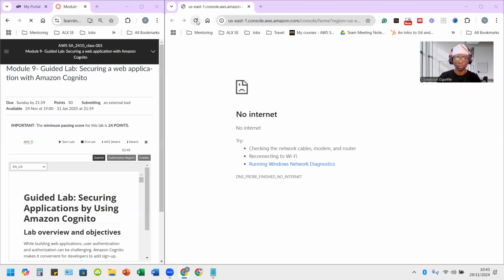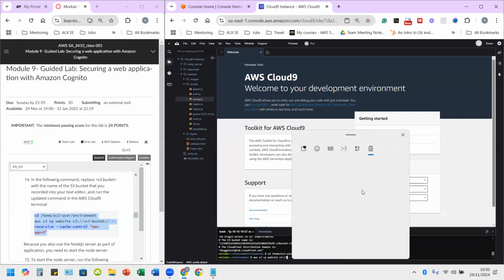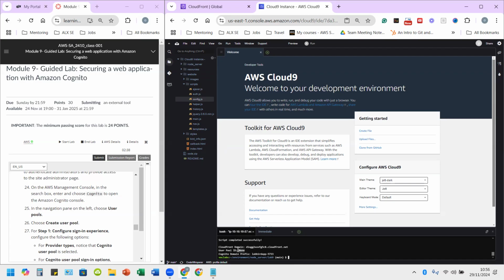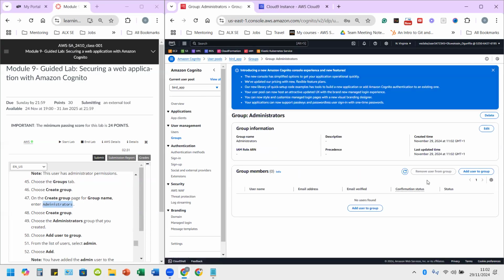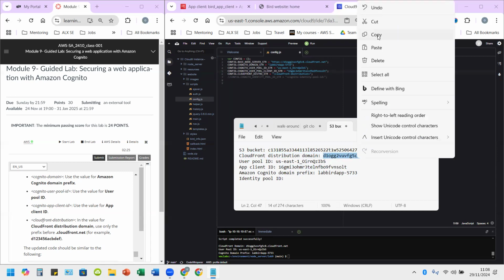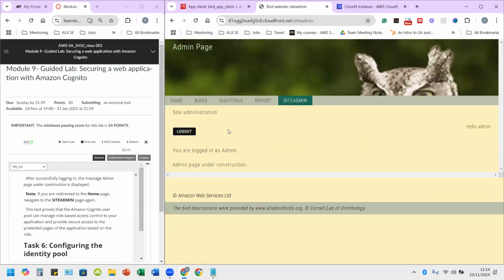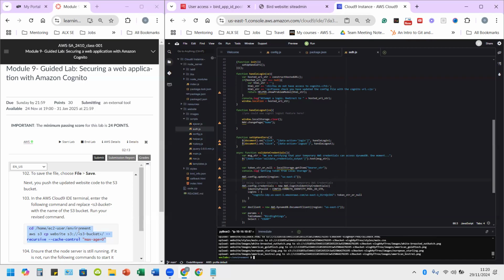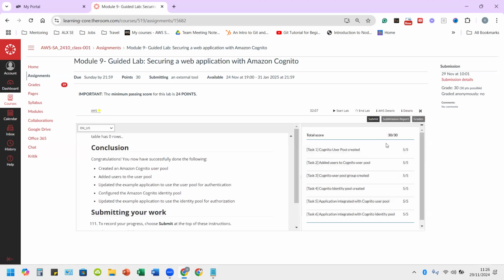ALX SSA Module9 AWS Cognito Walkthrough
This lab walk-through is created to assist students in navigating the challenges experienced in Module 9—Guided Lab: Securing a web application with Amazon Cognito in the AWS Solutions Architect ALX program due to the new AWS new improved user interface (UI).

 AWS Cloud Architecting || AWS Academy || AWS Cloud Architecting V3 || ACAv3EN || New User Interface (UI)